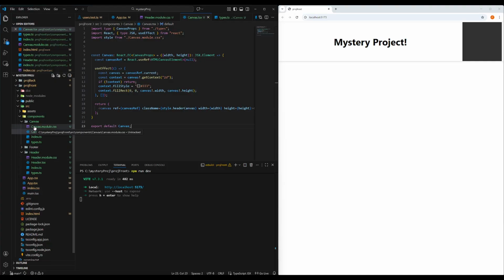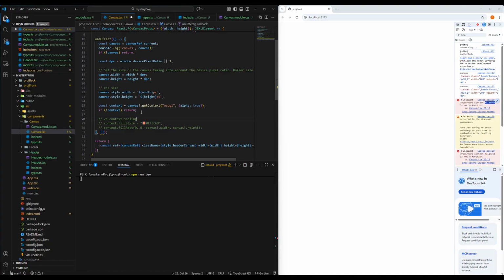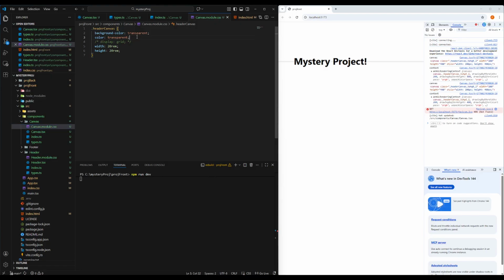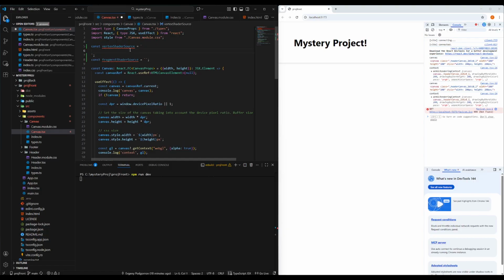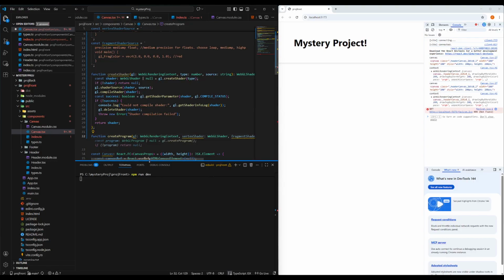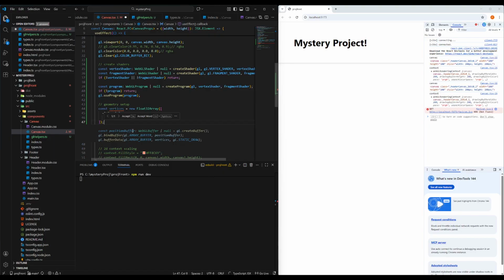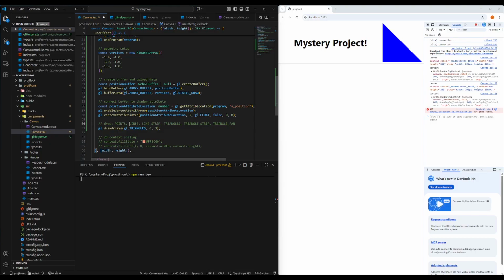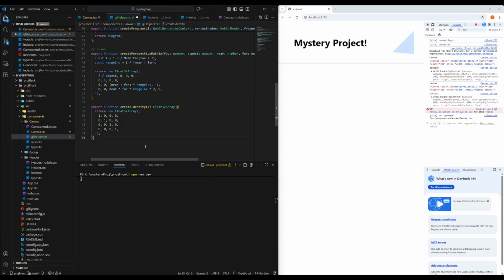9 exploring WebGL part a